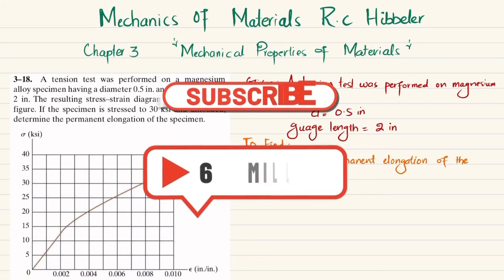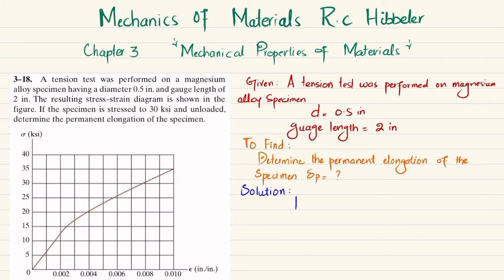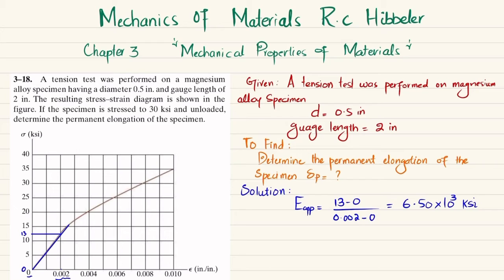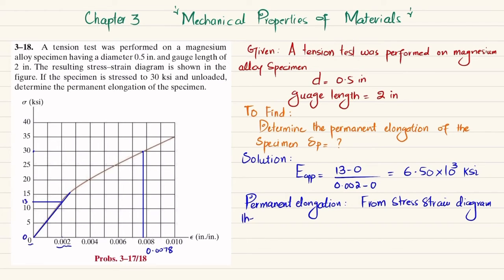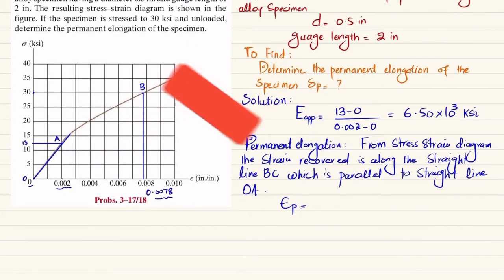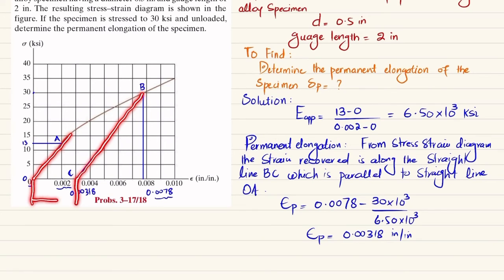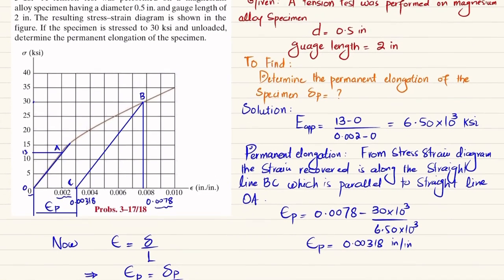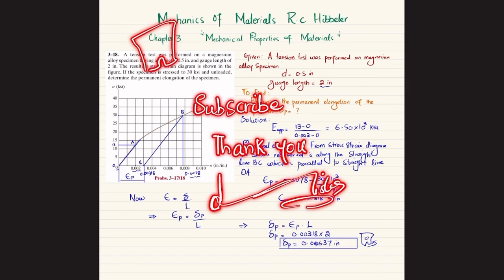3-18 | Determine the permanent elongation of the specimen | Mechanics of materials RC Hibbeler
3–18. A tension test was performed on a magnesium alloy specimen having a diameter 0.5 in. and gauge length of 2 in. The resulting stress–strain diagram is shown in the figure. If the specimen is stressed to 30 ksi and unloaded, determine the permanent elongation of the specimen.
287 Problem solutions of all chapter of  Mechanics of Materials by Beer & Johnston